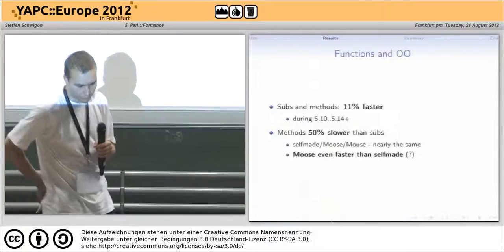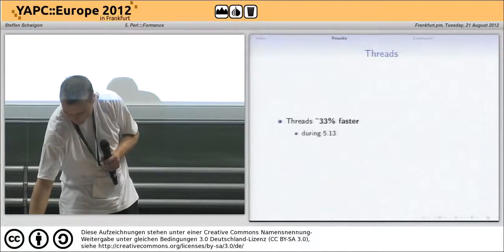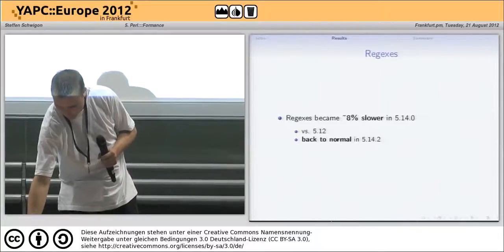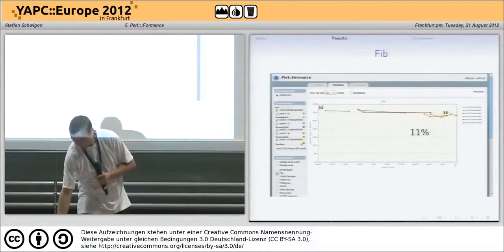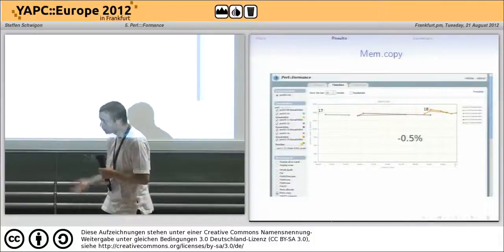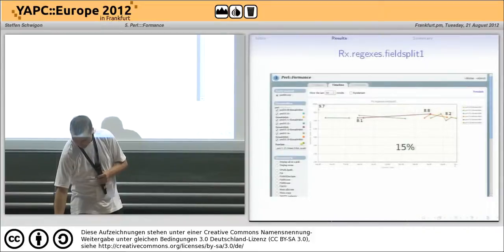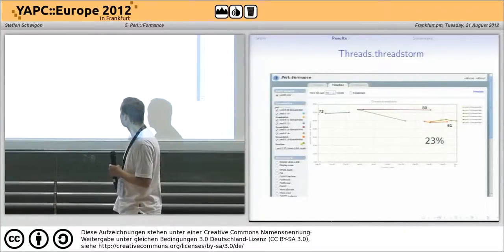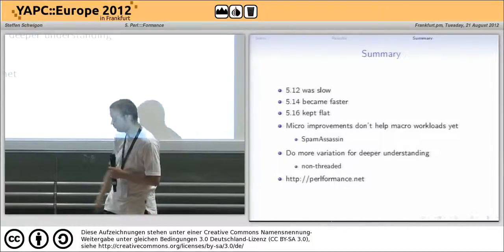5 PerlFormance 4017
Lightning Talks Tuesday